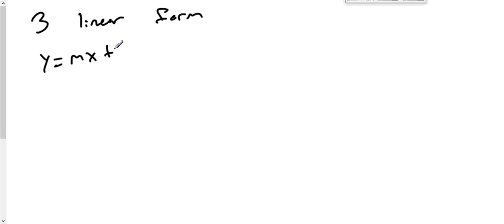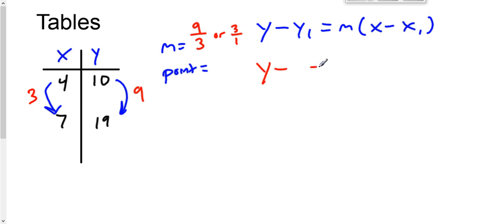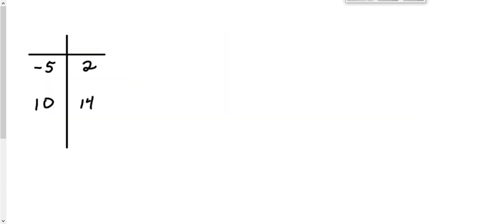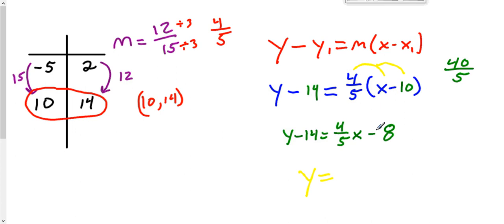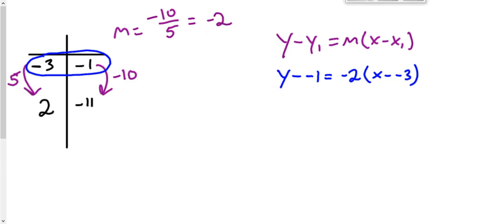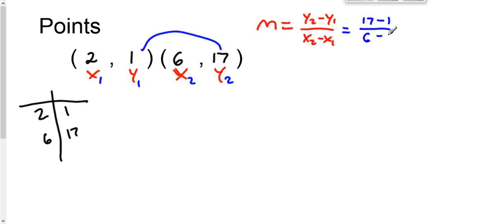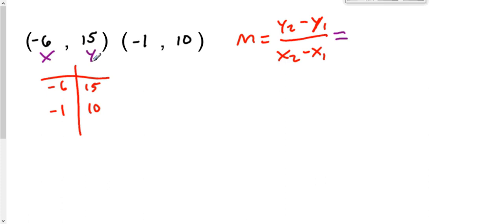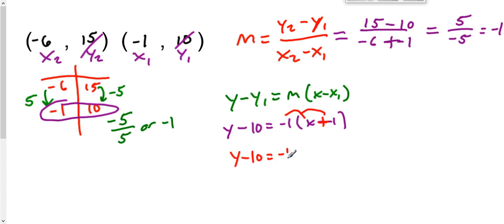Building linear equations from tables and points review